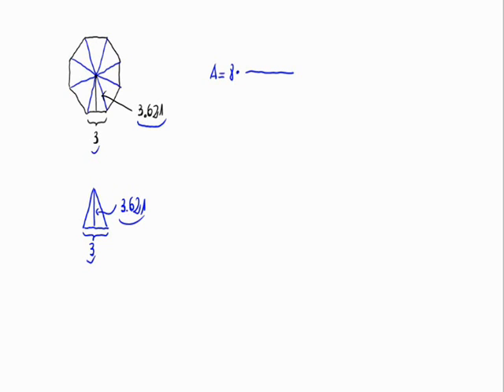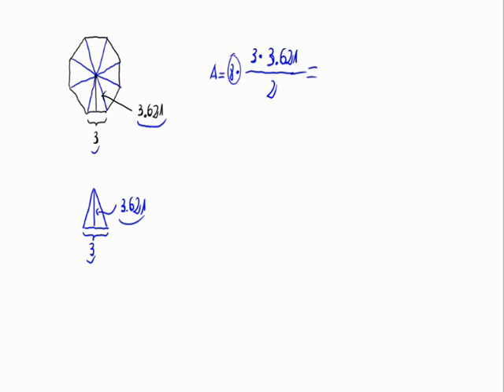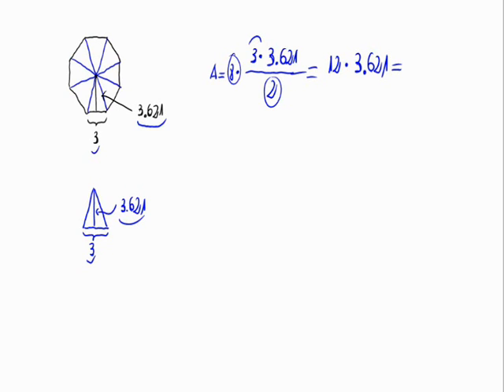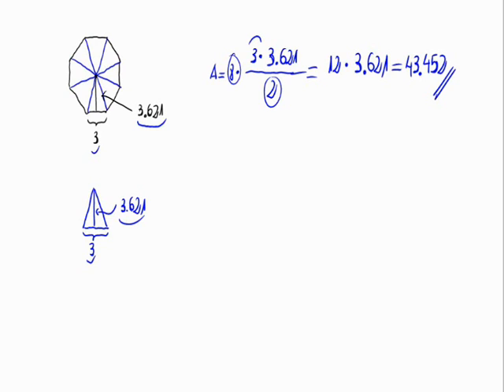Area of a octagon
In this video we calculate the area of a octagon.